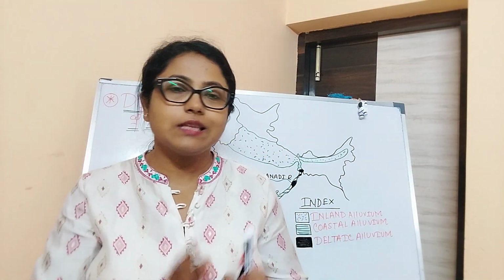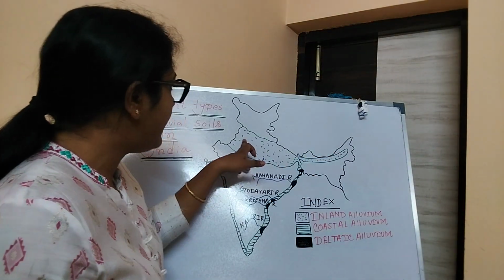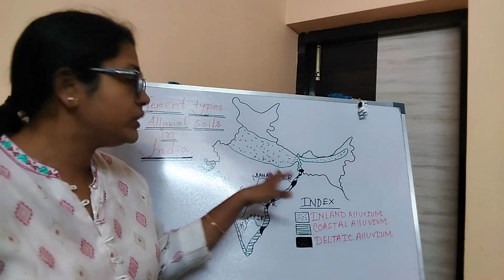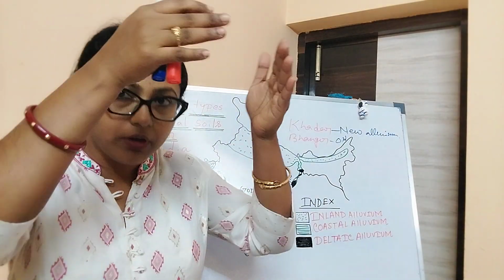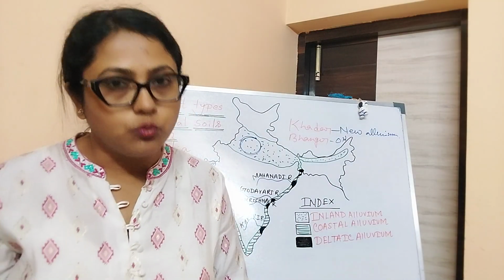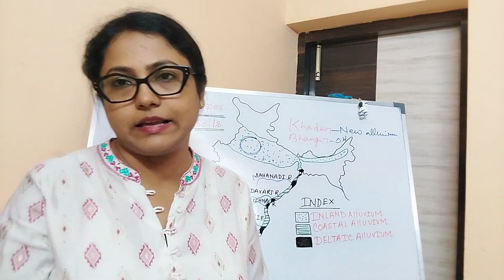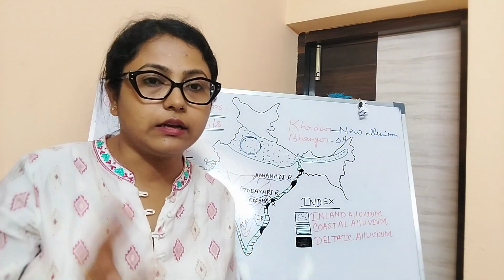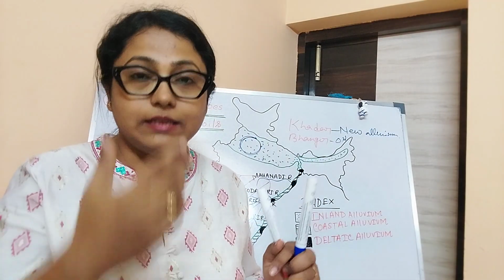Different types of Alluvial Soil | Soils of India | ICSE Board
In this video you will come to know
The comparative discussion on the location and characteristics of Alluvial soil.
1. Inland alluvium
2. Deltaic alluvium
3. Coastal Alluvium
4. Khadar soil
5. Bhangar soil
You may also visit
1. : Residual and Transported soil